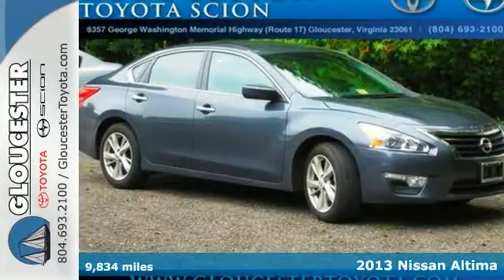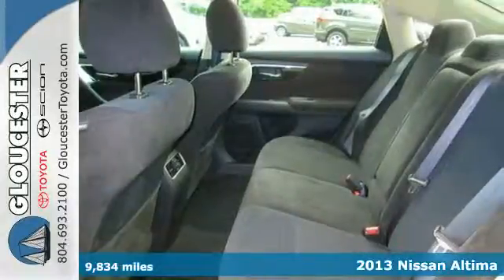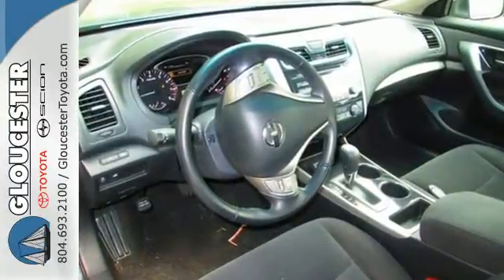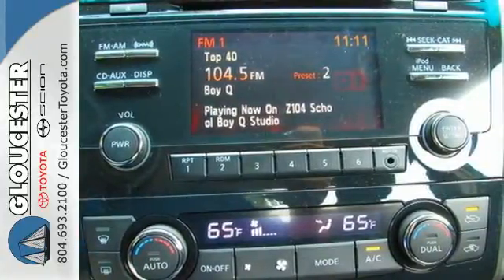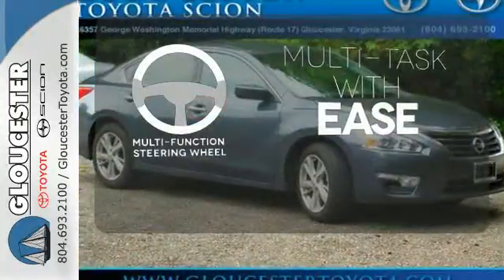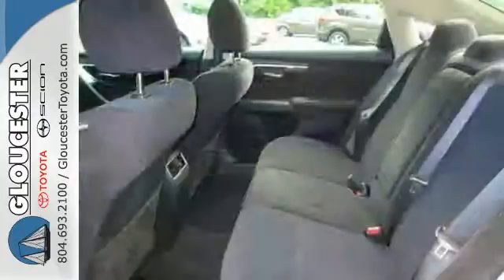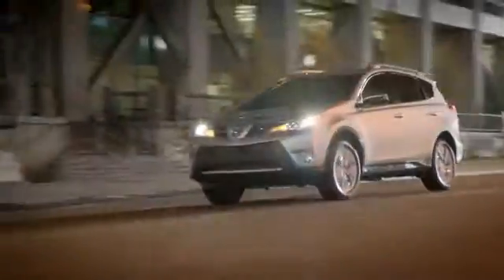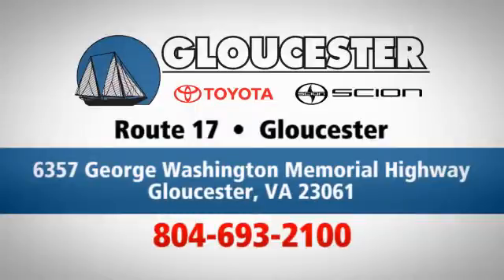2013 Nissan Altima Gloucester VA Newport-News, VA P7105 - SOLD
Year: 2013
Make: Nissan
Model: Altima
Trim: Continuously Variable Automatic
Engine: 4 Cylinder
Transmission: Continuously Variable Automatic
Color: Storm Blue Metallic
Interior: Charcoal W/Cloth Seat Trim
Mileage: 9834
Stock #: P7105

Address:
6357 George Washington Memorial HWY